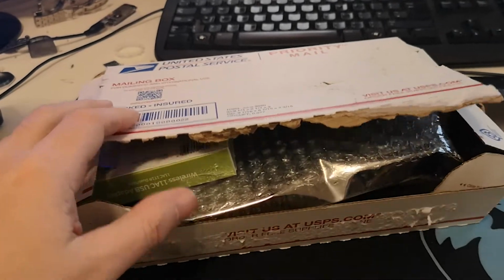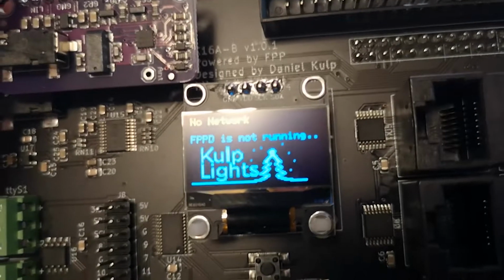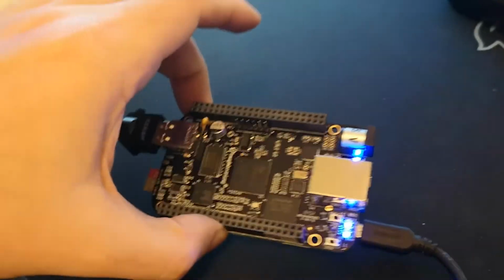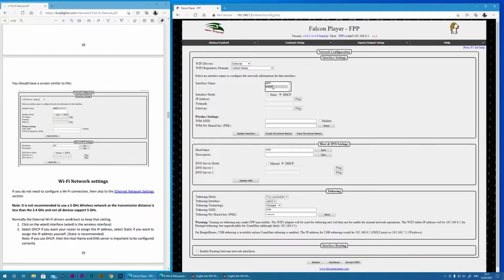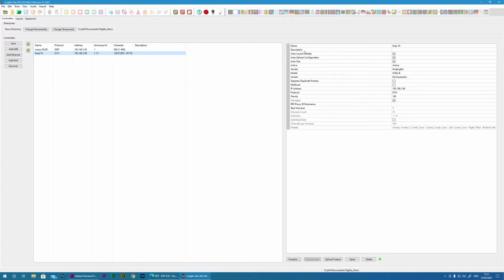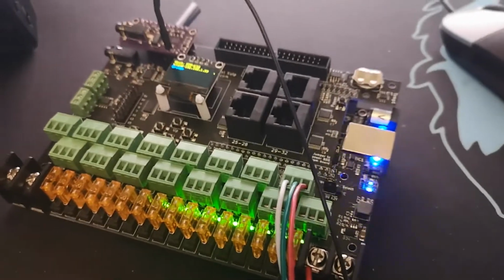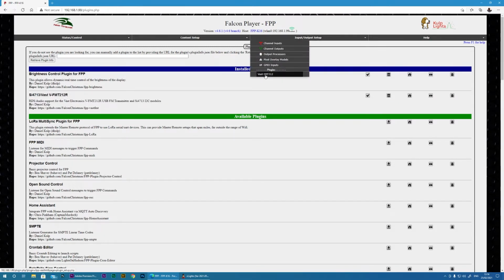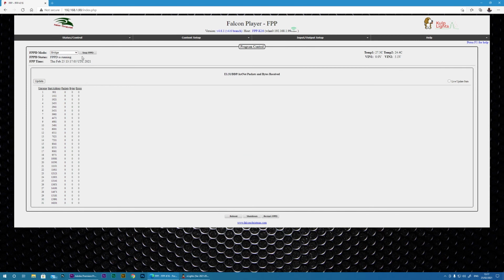Kulp Pixel Controller Basic Tutorial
Covers Testing, Wifi setup, Xlights and FM Transmitter.